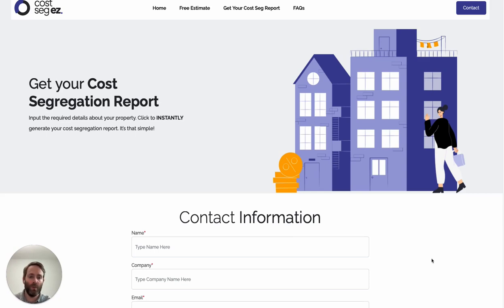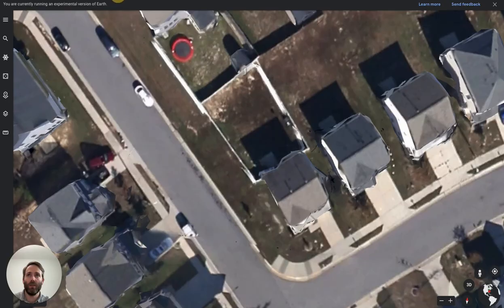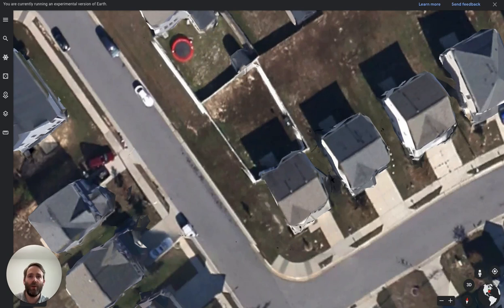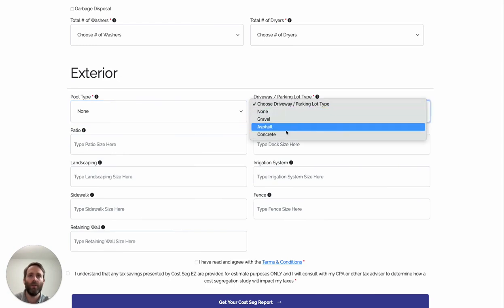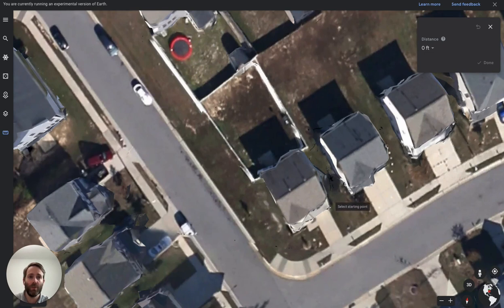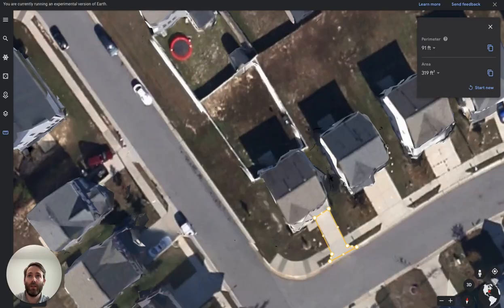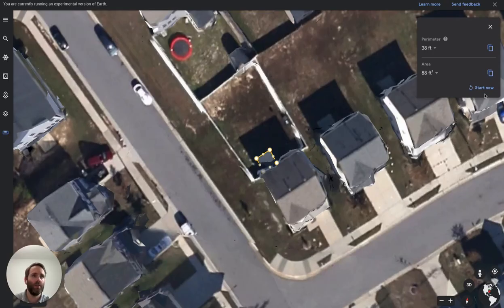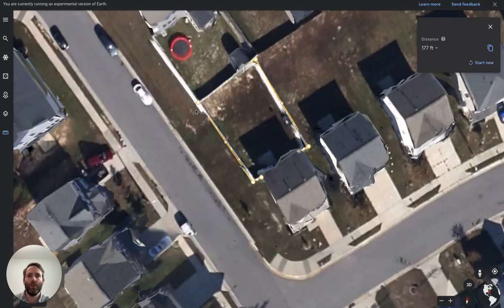How to utilize Google Earth for your cost segregation study with Cost Seg EZ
This brief instructional video will show you how to utilize Google Earth to take exterior measurements when completing your cost segregation study with Cost Seg EZ. We will show you measure the area and length of certain exterior improvements and input that information into Cost Seg EZ.

Links:
Cost Seg EZ